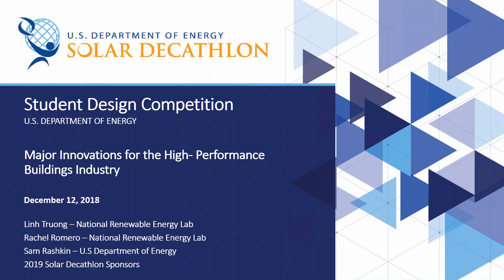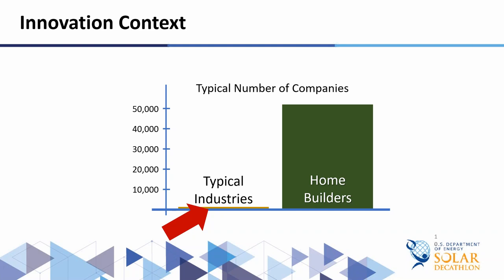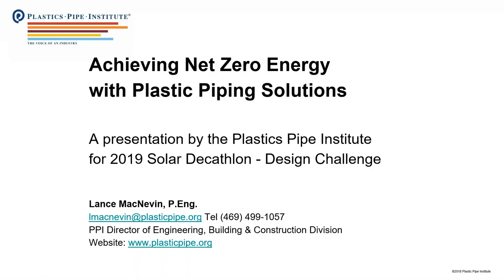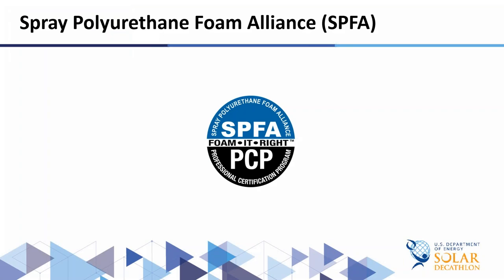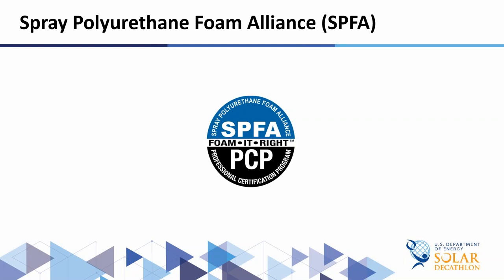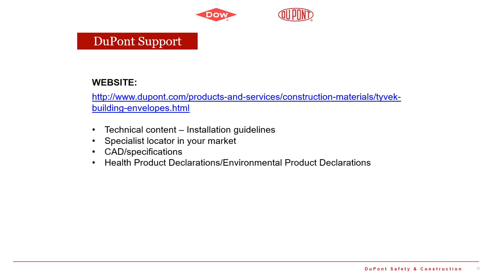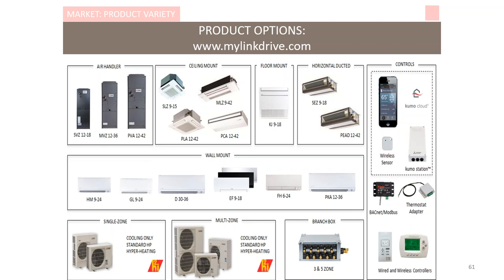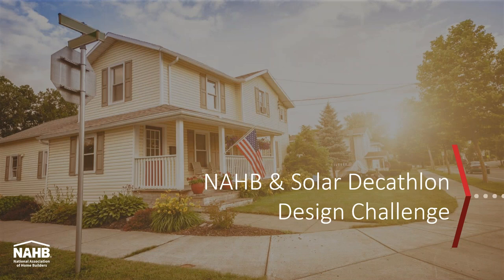Solar Decathlon: Major Innovations from the High-Performance Buildings Industry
Learn more about innovations in high-performance buildings in this Solar Decathlon webinar presented on December 12, 2018. Hosted by Sam Rashkin of the U.S.  Department of Energy's Building Technologies Office and Linh Truong and Rachel Romero of the National Renewable Energy Lab.